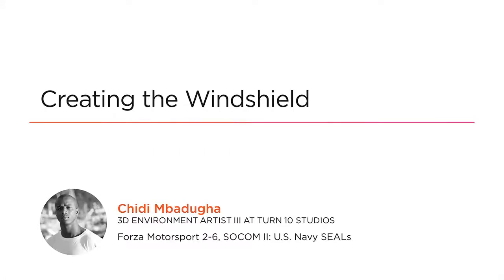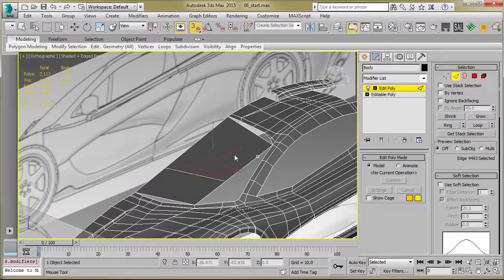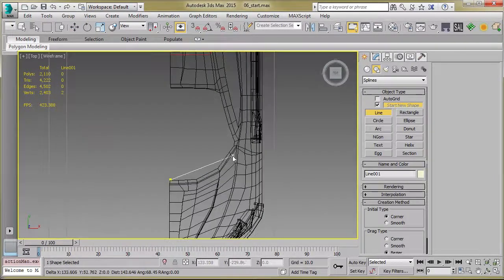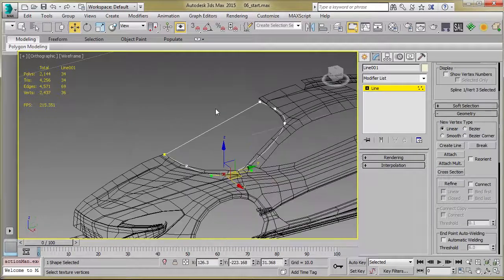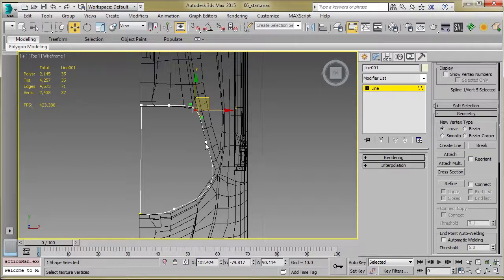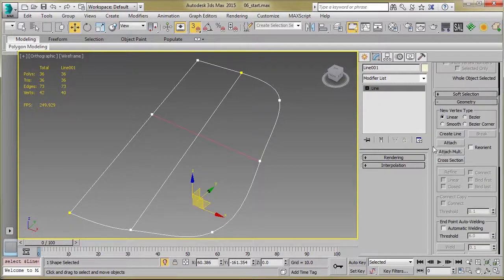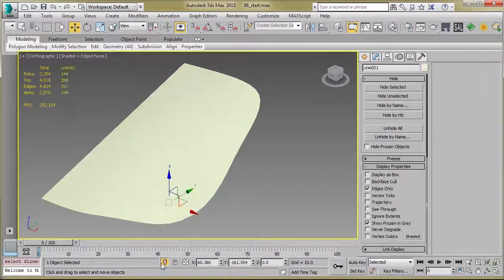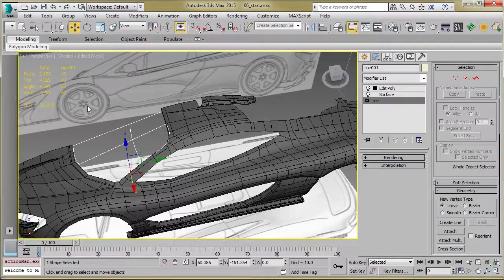Creating the Windshield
Gracias!